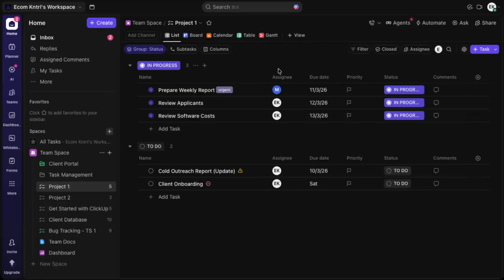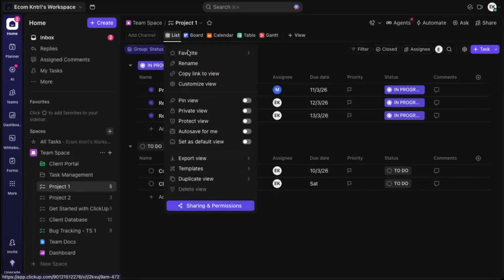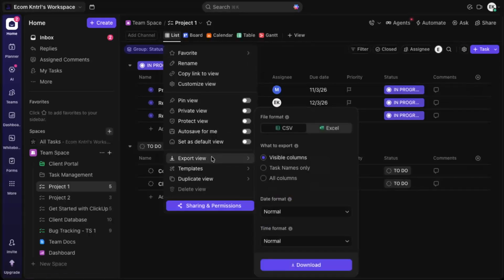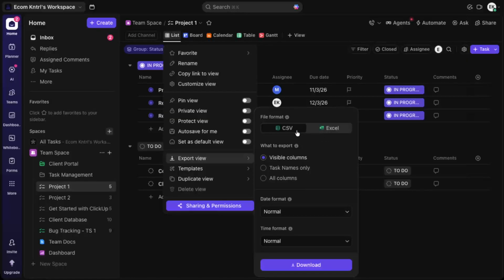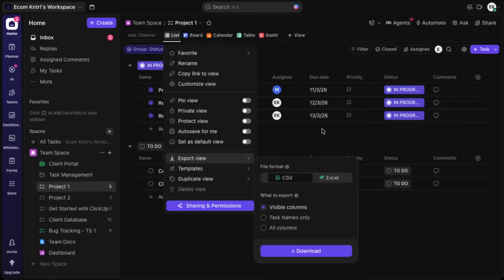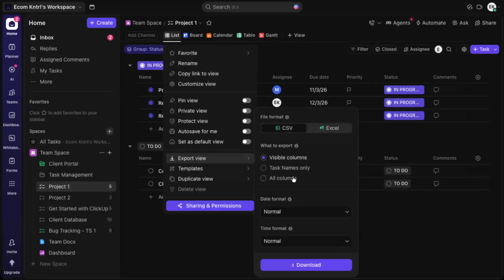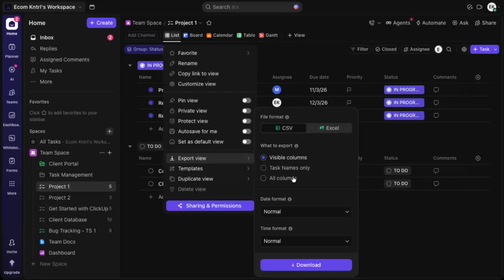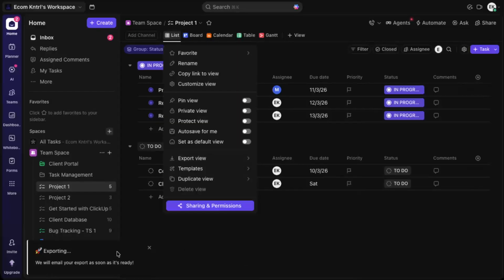How To Print ClickUp Task List Or Export Views (2026)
How to print ClickUp task list or export views is a common question for anyone needing clean reports or offline backups from their workspace. In this tutorial, you’ll see the exact, up‑to‑date process to print any ClickUp list view and export data correctly. I walk you step by step through selecting the right view, adjusting columns and filters, and preparing a layout that actually looks good on paper or PDF. You’ll also learn how to export tasks to CSV or other formats so you can analyze them in Excel, Google Sheets, or share with your team. Follow along on screen and pause as needed—by the end, you’ll confidently create reliable, professional exports and prints from ClickUp using the latest method that works right now.